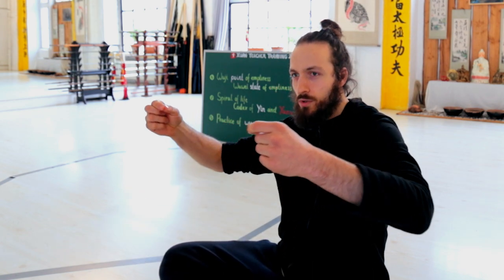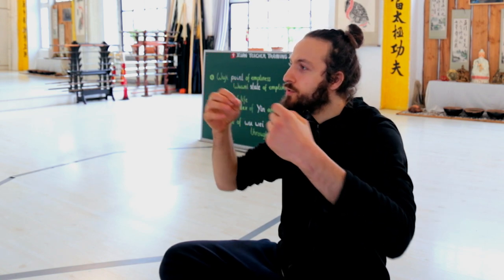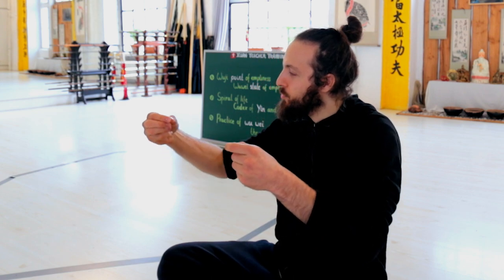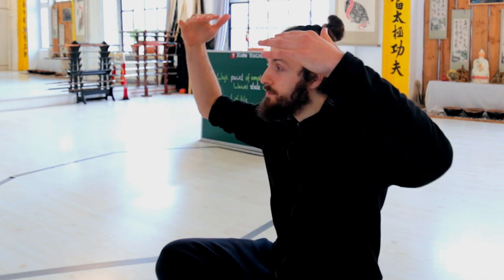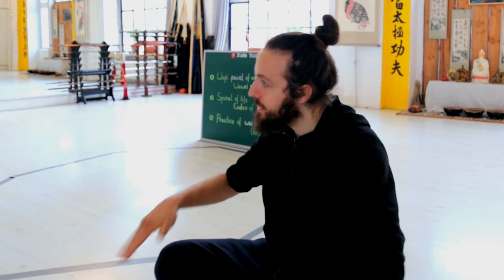Balance of Yin and Yang for Nei Gong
Nowadays we are overwhelmed by theories of the old teachings. How to do something and what image to use to start our inner work. With that, the Dan Tian area is surrounded by many legends and stories. Endless books describe this old Taoist concept of the body center and how to find or build it up.
With many ideas in our heads, we start to stand or sit in meditation aiming to archive something, that only can be reached when letting go of all ideas and a mind of constant valuing.
In the confusion of knowledge, we forget about the simplicity of Taoist teachings and how the simple observation of body structure and letting go is guiding us into a hidden form of Nei Gong. A form of inner work that only the ones are introduced to, brave enough to be patient in a space of emptiness. A space where knowledge has no value, and success and failure do not exist.
A space where Yin and Yang find balance and Wu Ji can emerge.